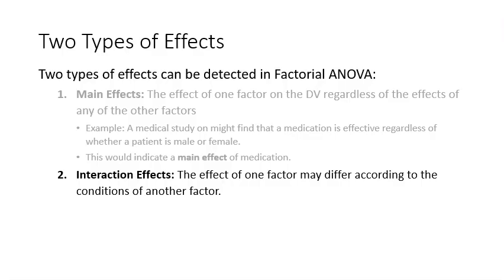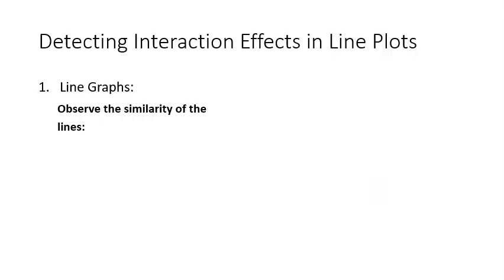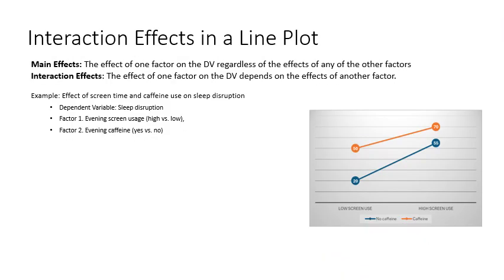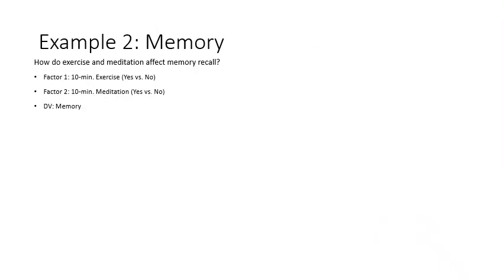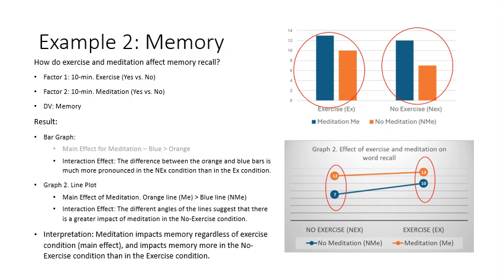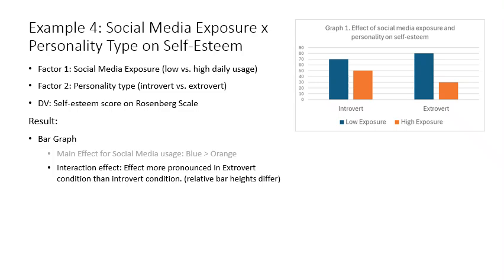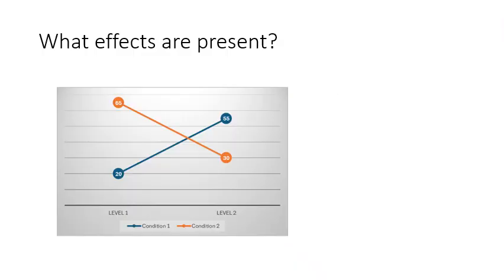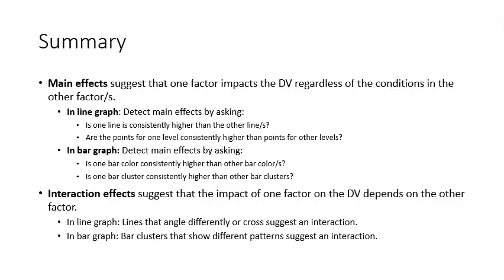ANOVA Interaction Effects